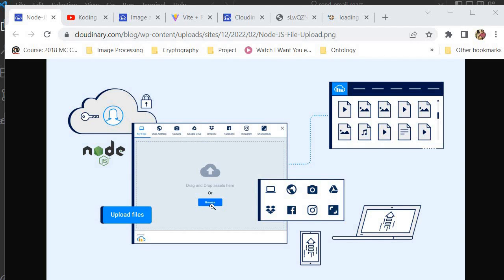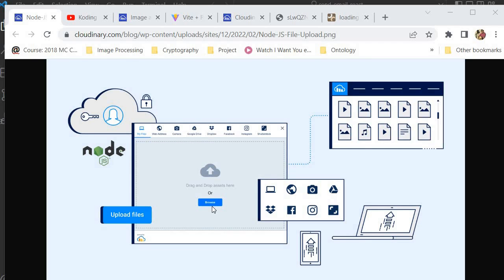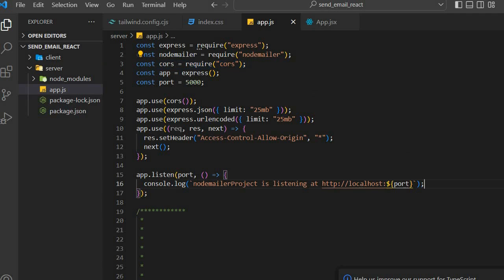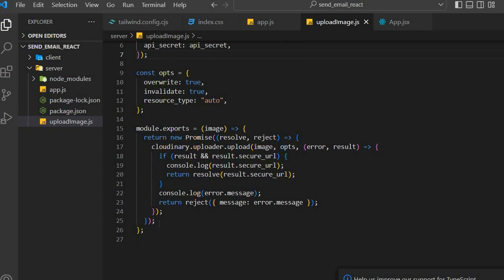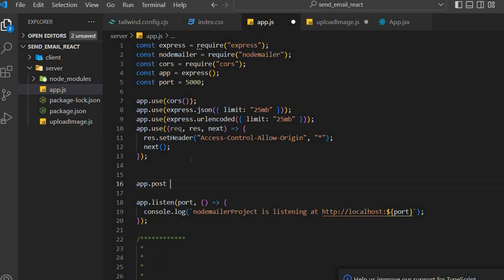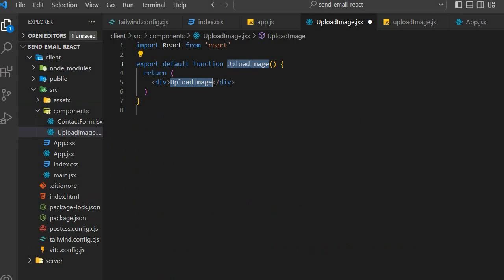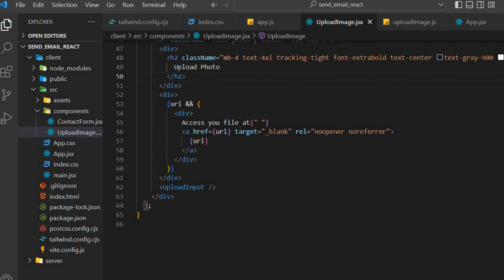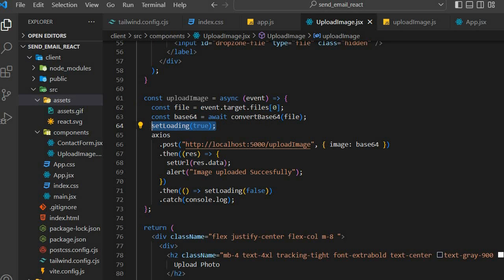How to Upload Images to Cloudinary (using REACT JS & Node JS )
Cloudinary is an end-to-end image- and video management solution for websites and mobile apps, covering everything from image and video uploads, storage, manipulations, and optimizations to delivery. Cloudinary has an easy-to-use API that allows us to upload media objects into their online storage and its very cheap. I've been using their services for years now I've never had to pay. So not only is it elegant but its relatively cheap and easy to use.